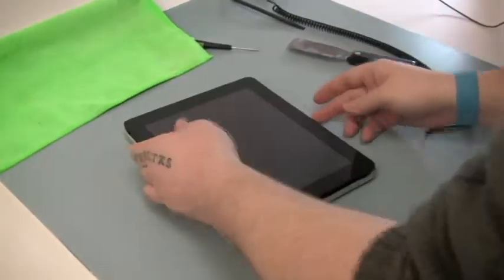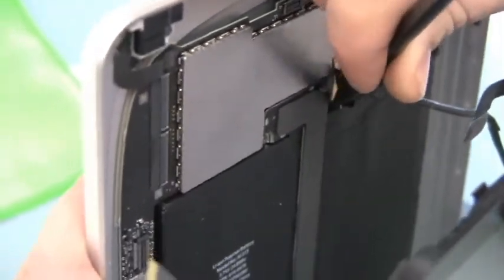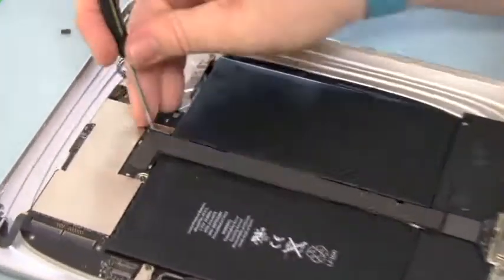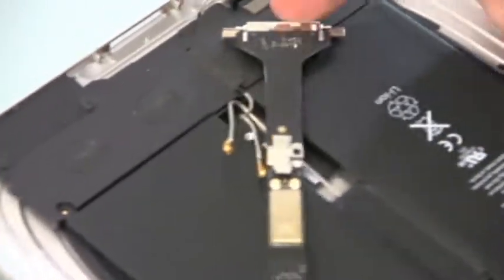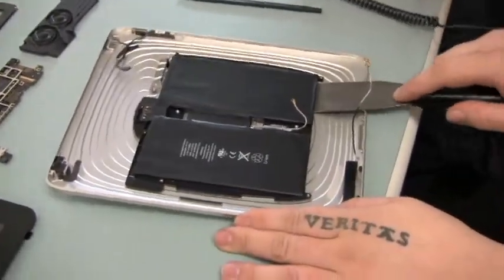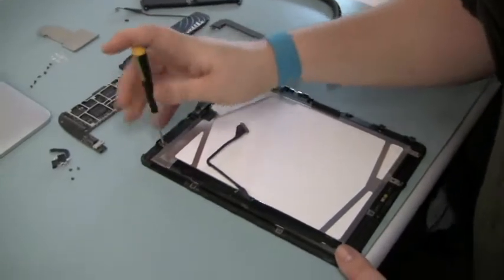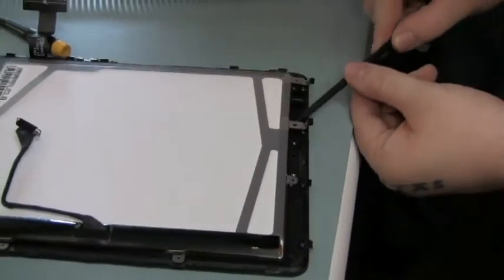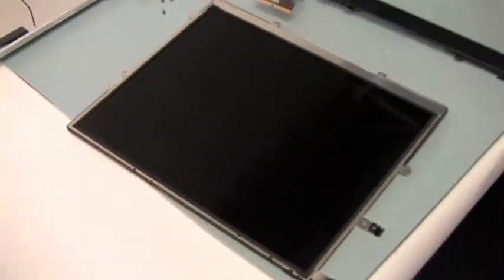Complete iPad Teardown - How To From Milliamp!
| Watch as our tech completely disassembles the iPad, with step by step commentary.

While this video does not show the iPad being opened up, it is a great overview of all the components inside Apple's iPad and the expertise needed to repair it.